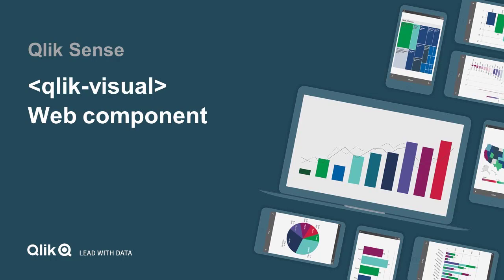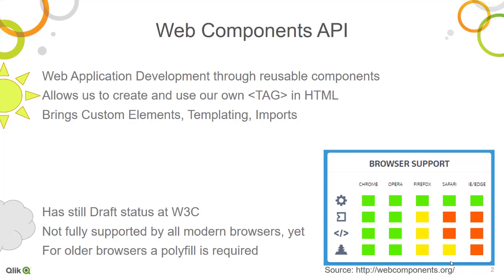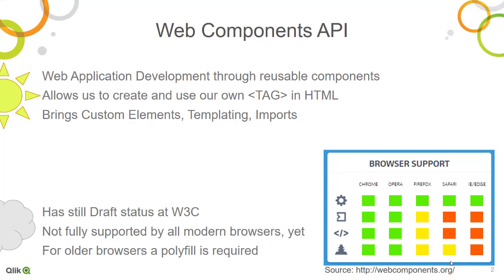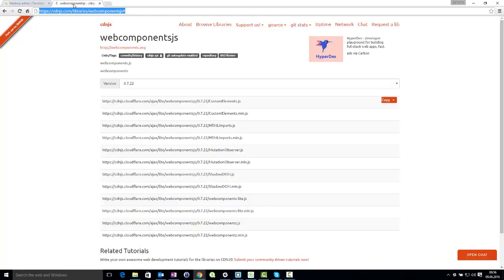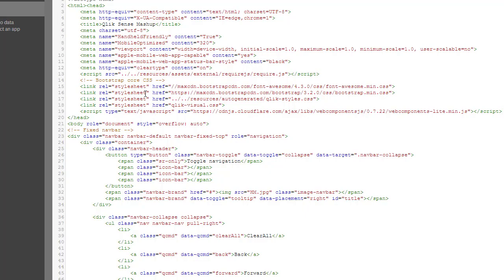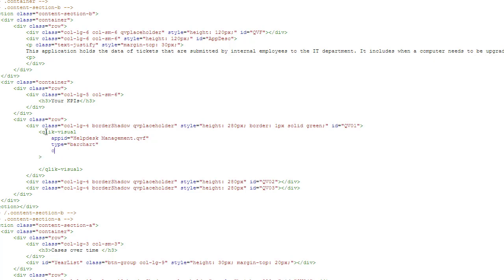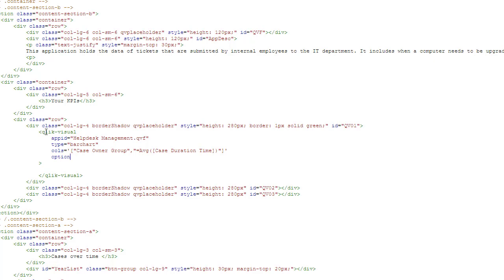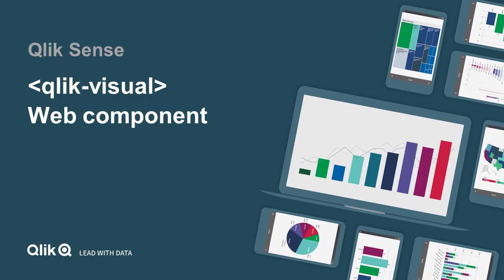Qlik Sense - Visual (Client-Managed)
Qlik Sense - Visual